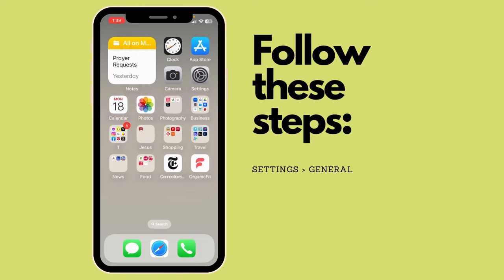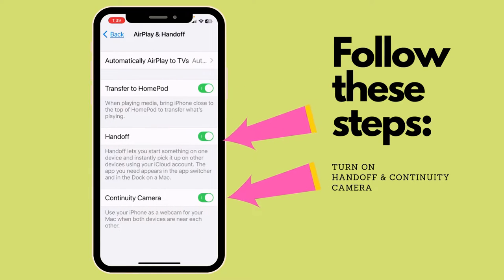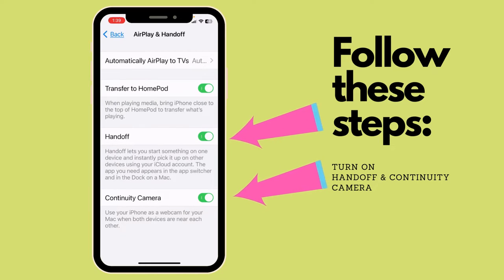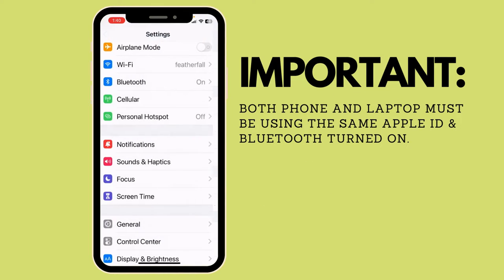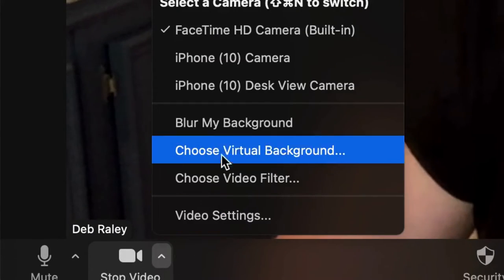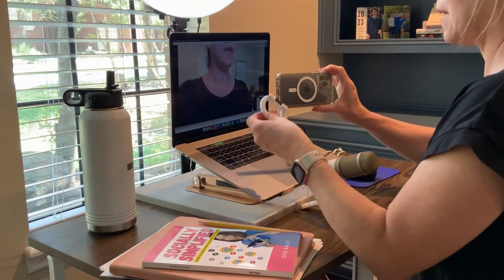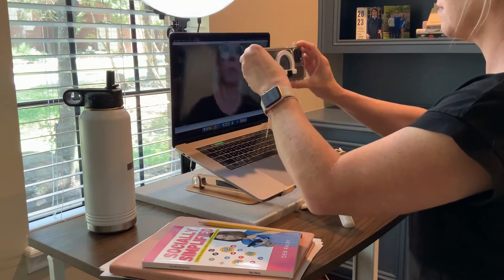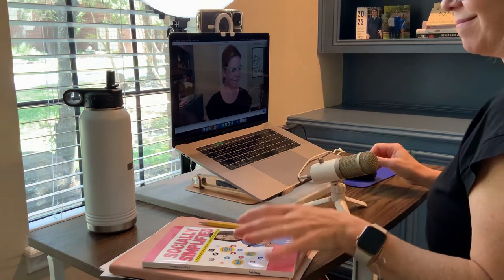Unlock Hidden Features: Sync Your iPhone Camera with Macbook Pro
Are you in Direct Sales or have an online business? Look sharper in your live broadcasts, your webinars, your Zoom calls - any time you need a webcam - by using your iPhone. Want to see the difference? Click "play" and learn to sync your phone and laptop for a polished, professional look. You need an iPhone 11 or higher and a Macbook laptop. Look for a continuity camera mount on Amazon for easy setup. This is the one I have